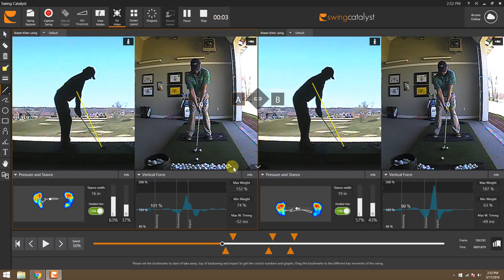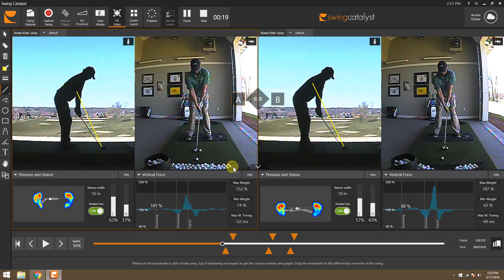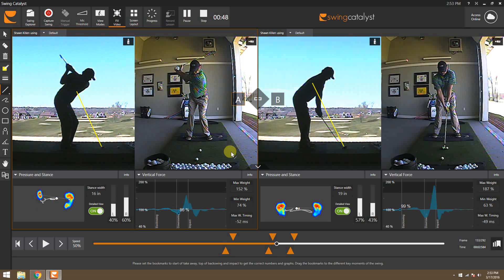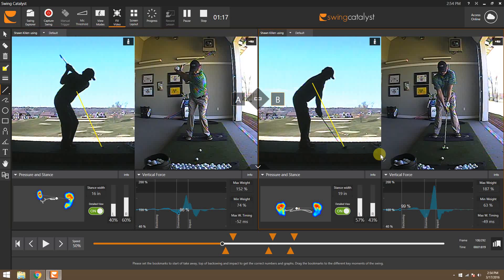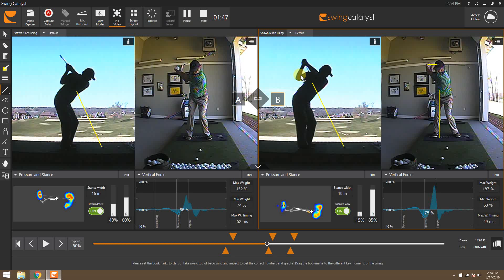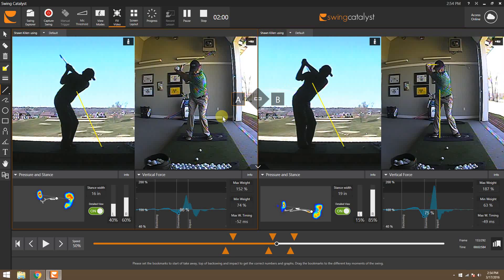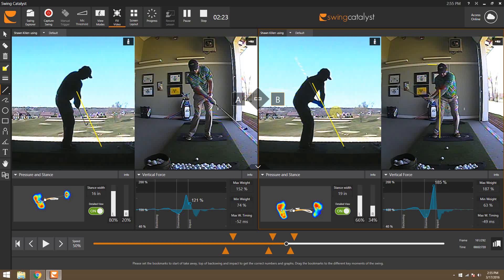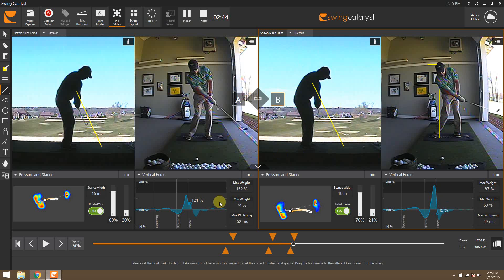Load properly to move freely (by Tyler Parsons)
Tyler Parsons is the Head teaching professional at Killen Golf Academy at the Club at Olde Stone in Bowling Green, KY